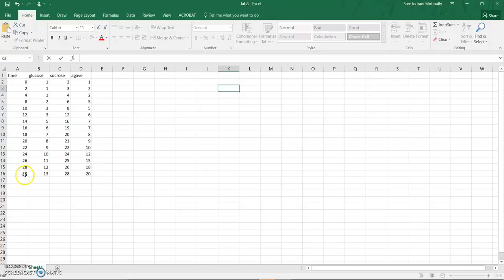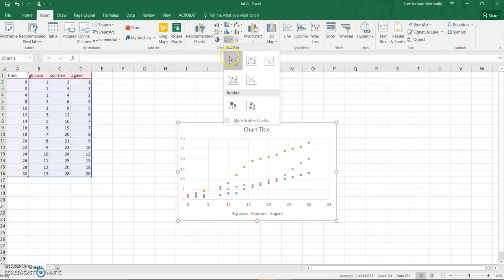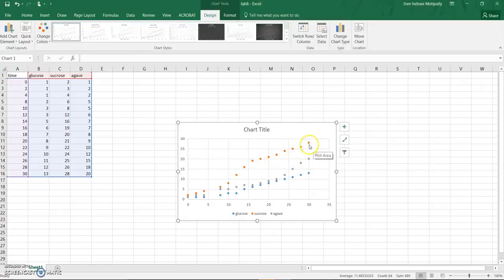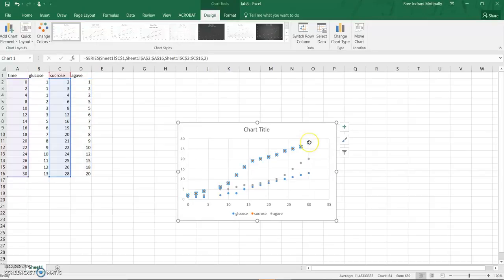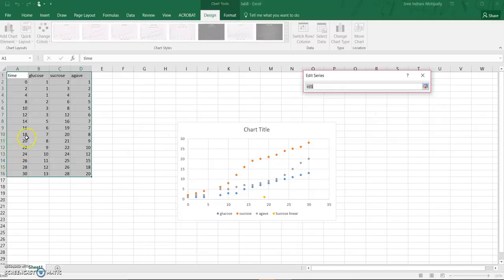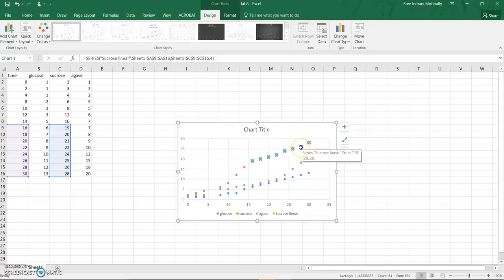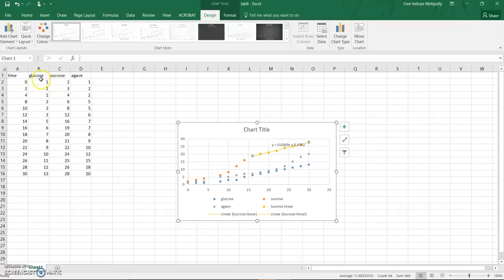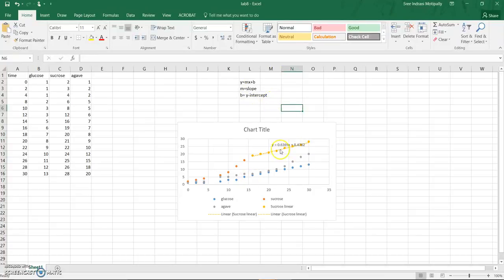Excel trendline help